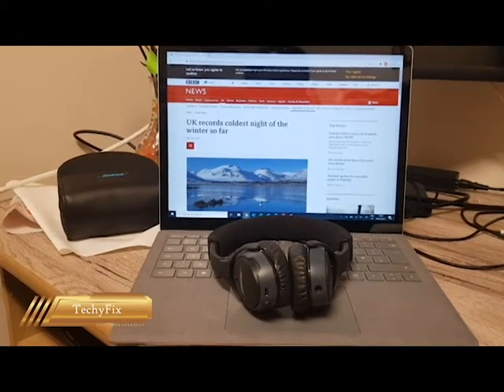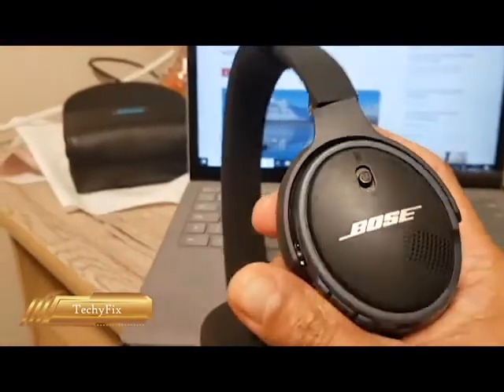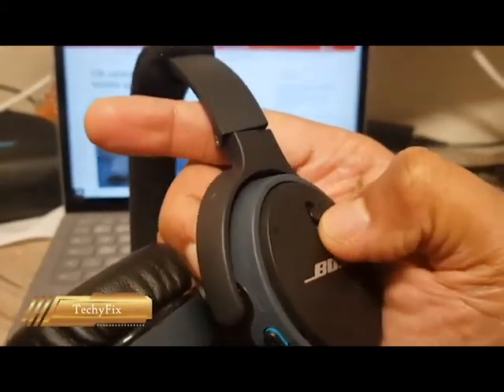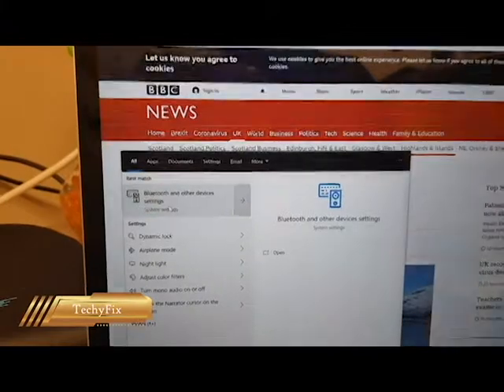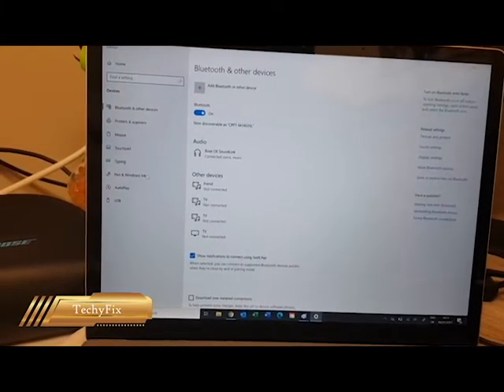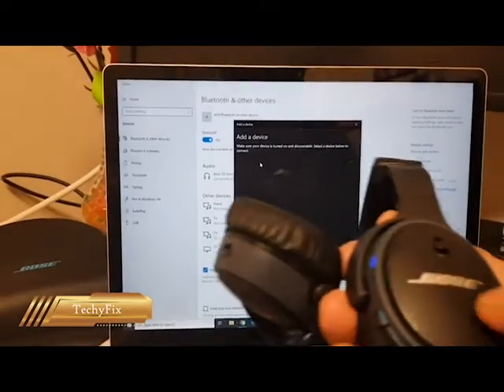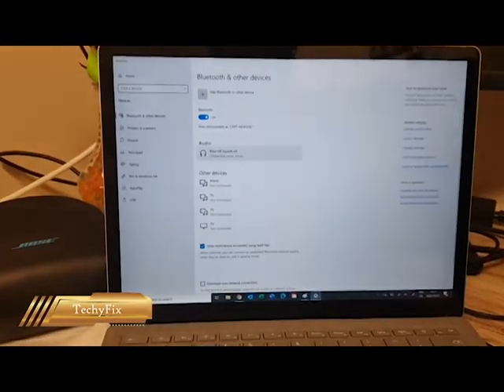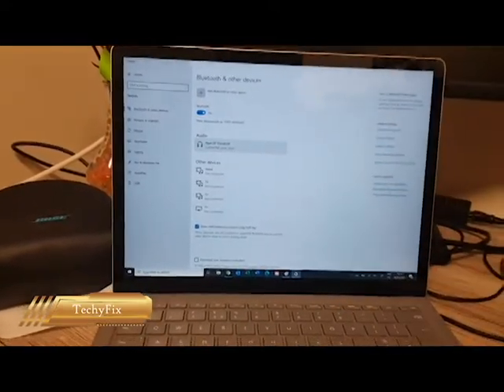How to pair bose bluetooth headphone to laptop .How to Connect QuietComfort 35 wireless headphonesII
How to pair / connect any bose Bluetooth headphone to a laptop in a minute.QuietComfort 35 wireless headphones II or SoundLink around-ear wireless headphones II or Bose Noise Cancelling Headphones 700.Why bose Bluetooth / wifi headphone not getting connected to laptop or iPad or a pc.Common mistakes in connecting QuietComfort 35 wireless headphones II or SoundLink around-ear wireless headphones II or any bose headphone